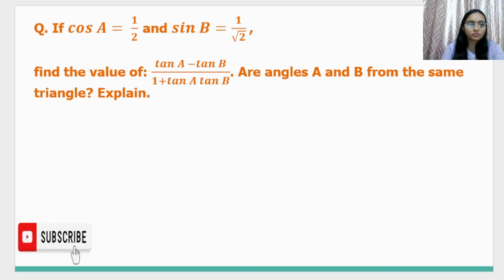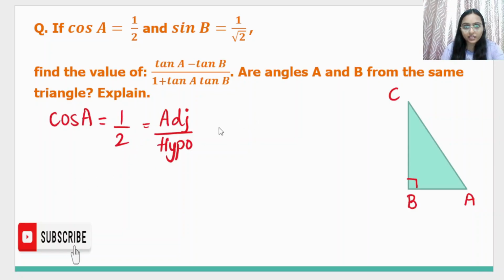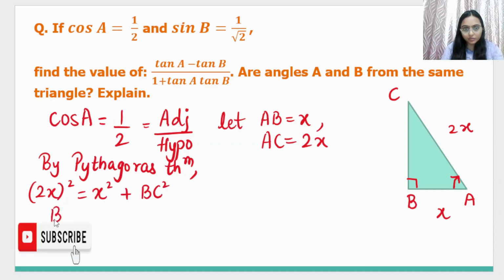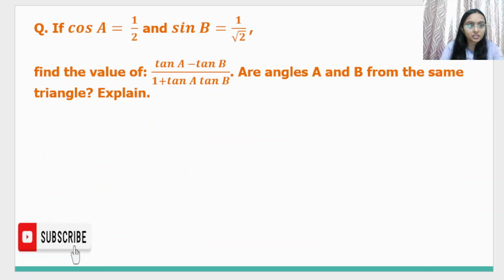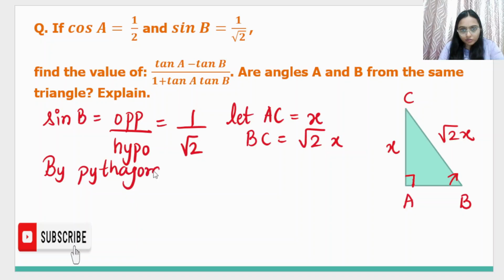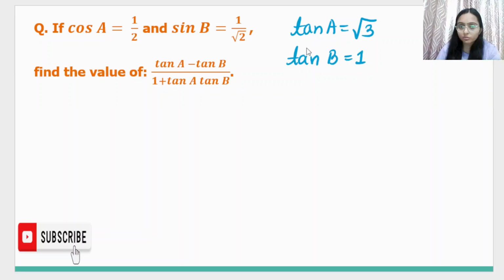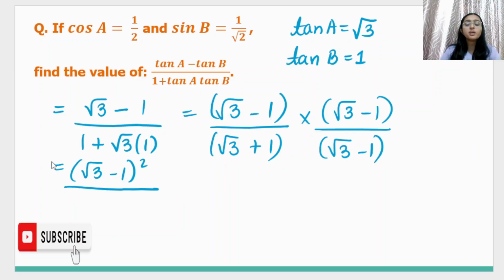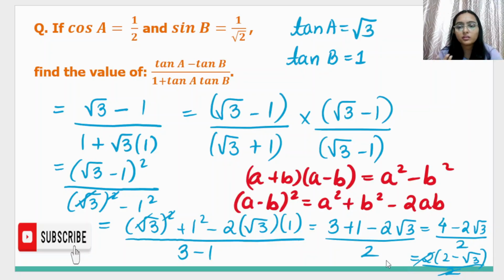Find the Value of tan(A−B) | Trigonometry Explained Step by Step 🔥 | Grade 10 Math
Given cosA = 1/2 and sinB = 1/√2,
find the value of (tanA − tanB)/(1 + tanA tanB)
— solved step by step with full concept clarity 🧠

This is a classic exam question based on the tan subtraction formula ✅
Drop your doubts in the comments 👇